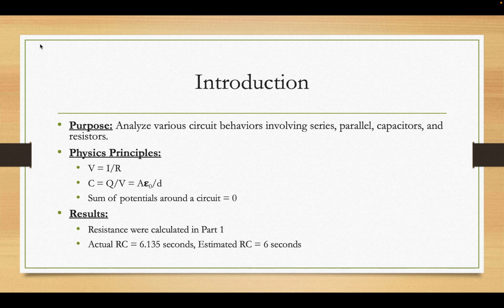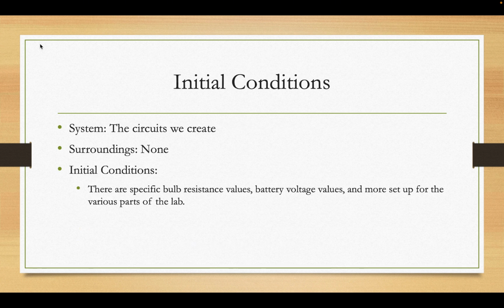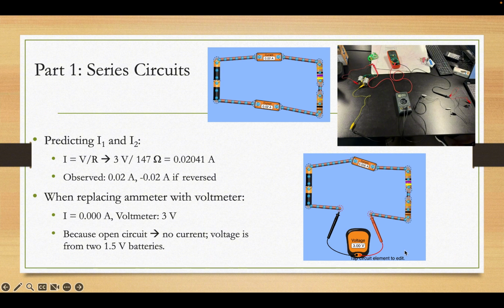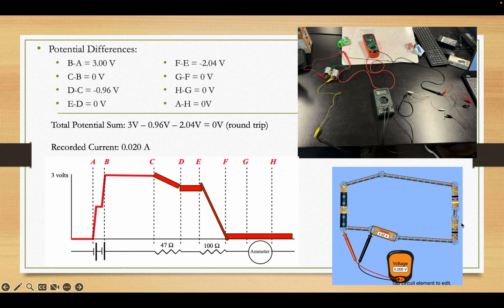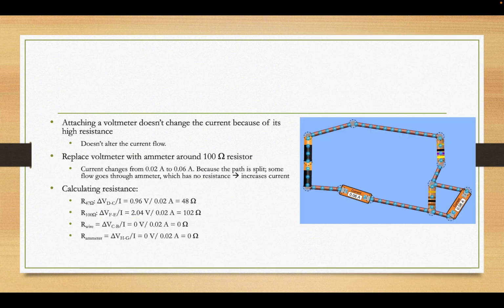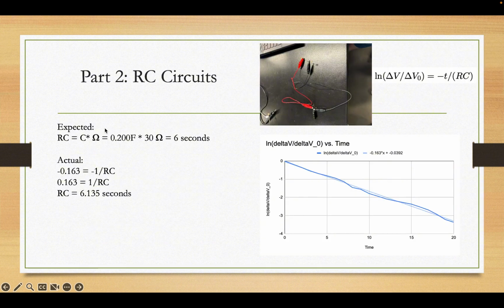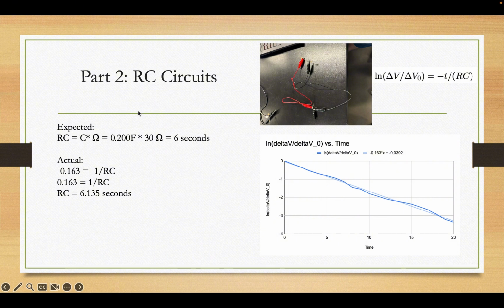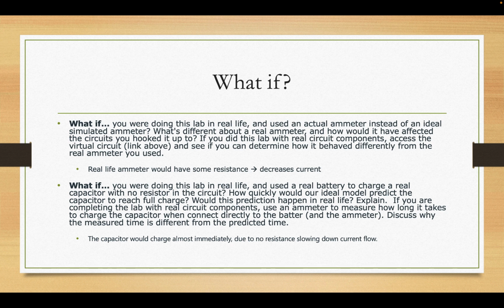PHYS 2212 Lab 4 Circuits